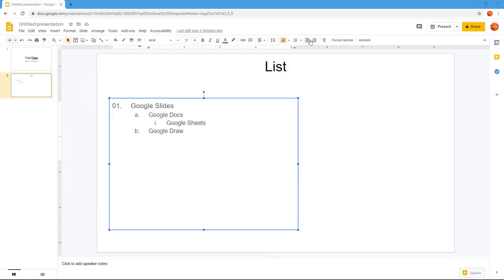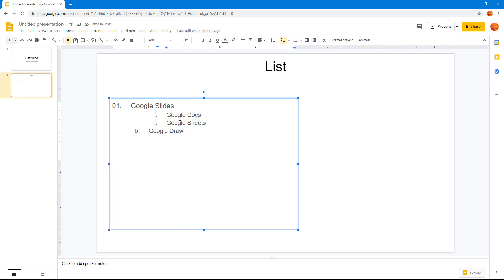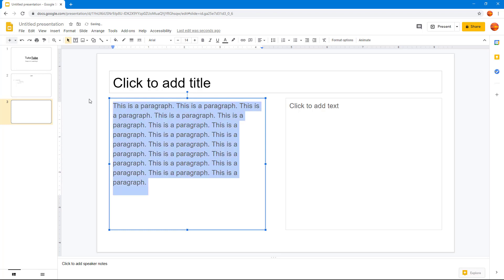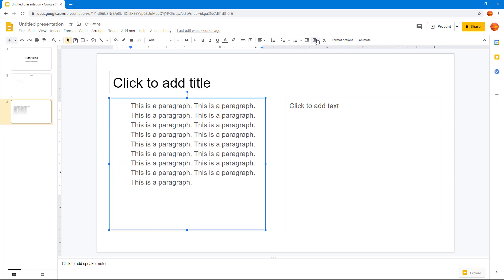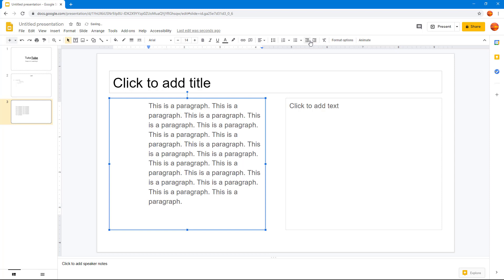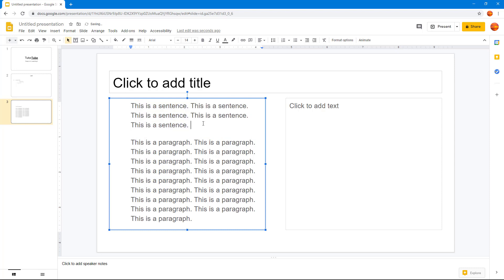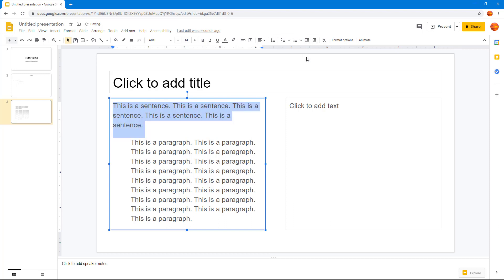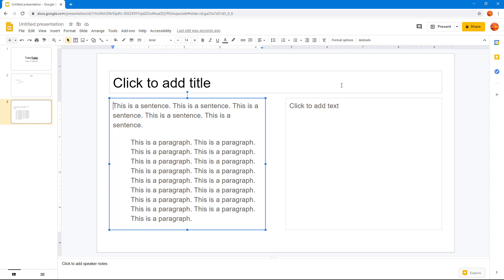Google Slides Tutorial - Lesson 16 - Indent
In this tutorial, we will be discussing about Indent in Google Slides